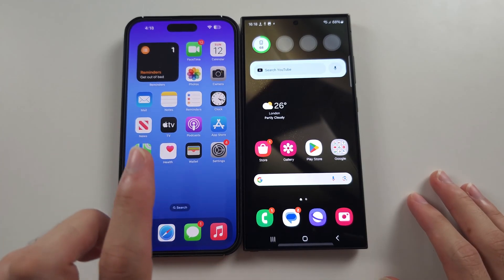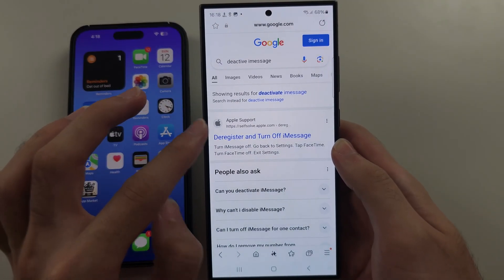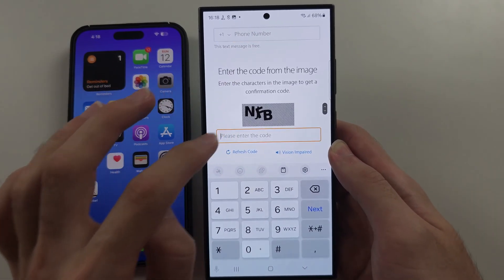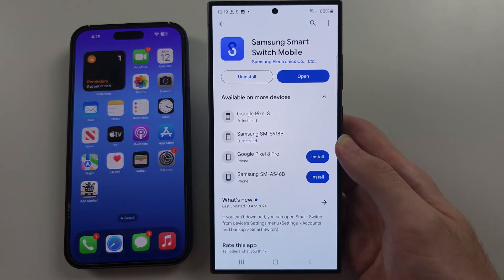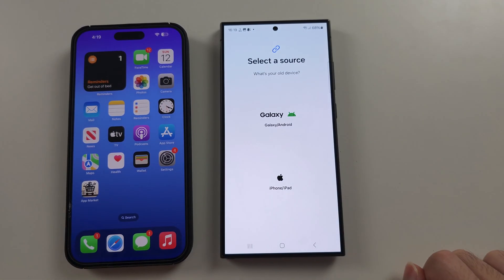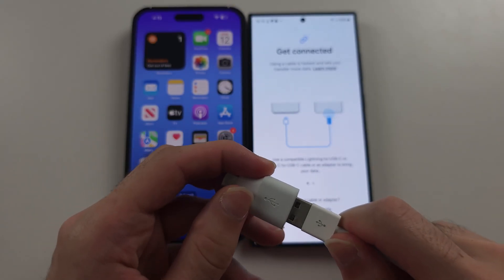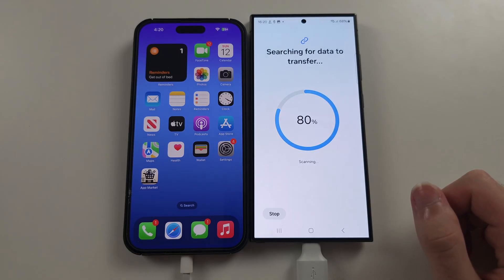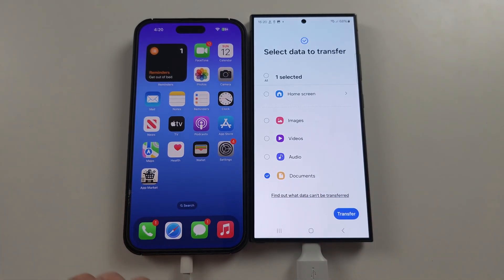How To Transfer Data from iPhone to Samsung Galaxy S24 Ultra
Welcome to our guide on how to transfer data from your iPhone to your Samsung Galaxy S24 Ultra! In this video, we’ll walk you through the steps to seamlessly move all your important data—including contacts, photos, videos, and more—from your iPhone to your new Samsung Galaxy S24 Ultra. We’ll cover various methods and tools to ensure a smooth and complete transfer. Follow along to make your switch to the Galaxy S24 Ultra effortless and hassle-free!